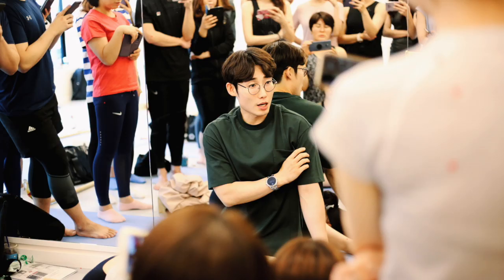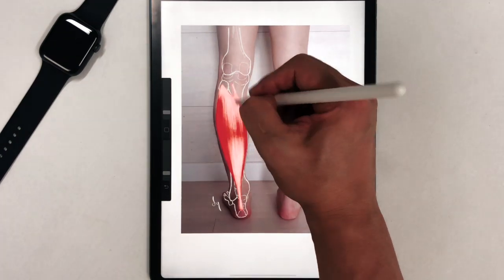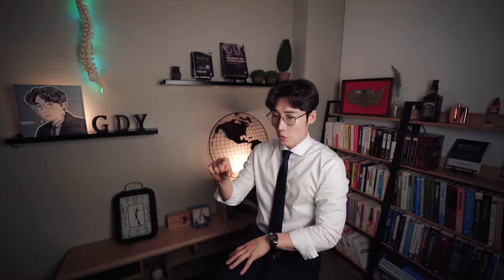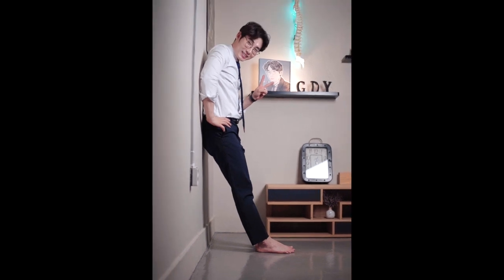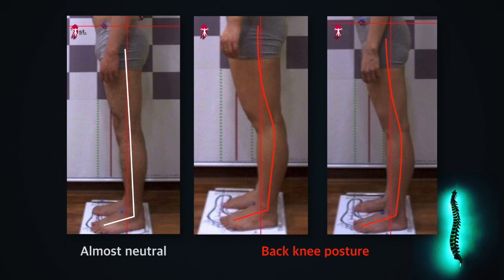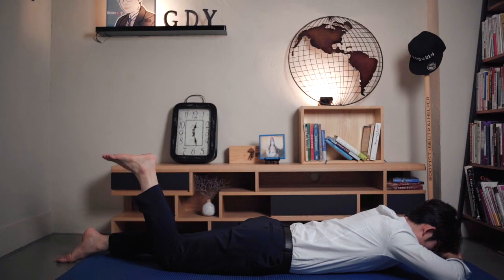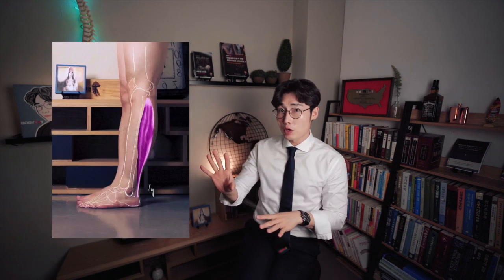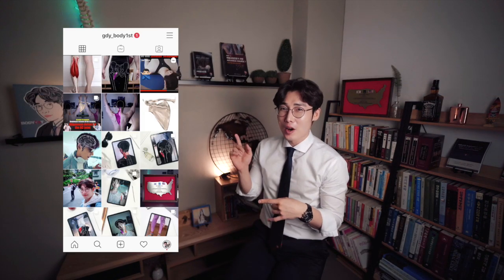The Soleus muscle test & function (GDY body1st 16)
[ Real Musculoskeletal alignment Anatomy 16. The Soleus muscle test & function ]

Can we stand with a plantar flexed posture of the ankle?
To stand in this posture not against the wall...Make sure that the knee joint is in a hyperextended posture.

The soleus is attached behind the tibia and fibula bone.
When the soleus muscle concentrically contracts? , the ankle joint will stretch in plantar flexion.

▶︎ While you're watching this video,
Your anatomy studies will make automatic.
You will get new eyes that can diagnose the bad musculoskeletal alignment.
This is for you who want to be a musculoskeletal alignment correction specialist,
We call the 'Body Type Genius'!

The use of video without consultation and consent with the author is prohibited.

* This video was produced by the BODY1ST Studio.
* This video does not include indirect advertising.